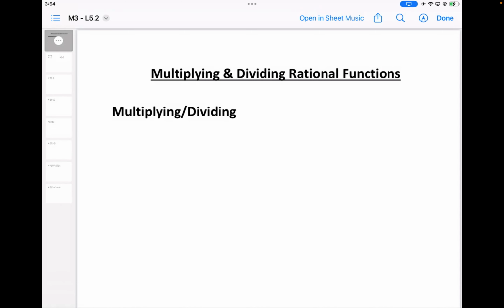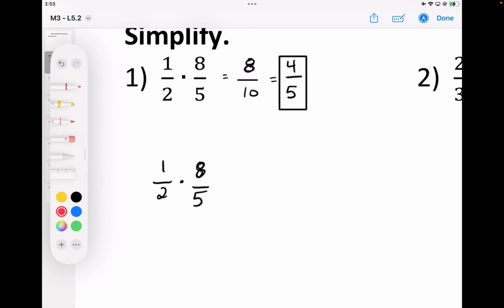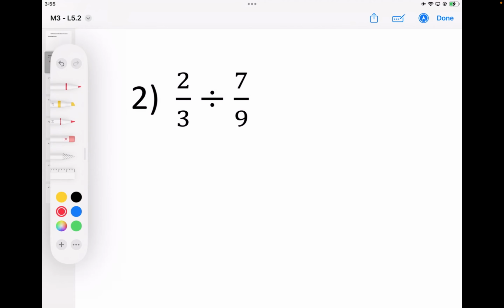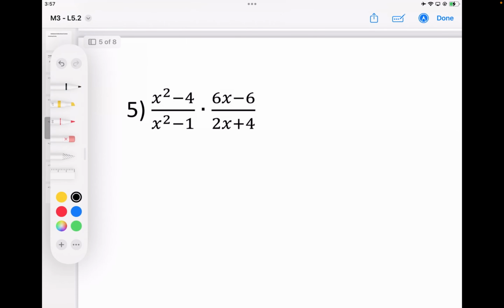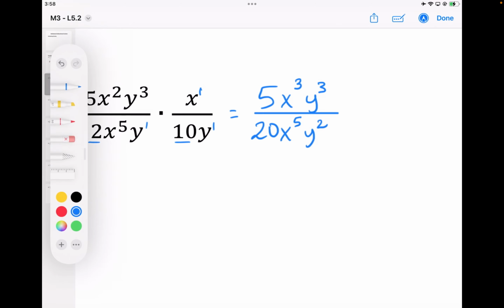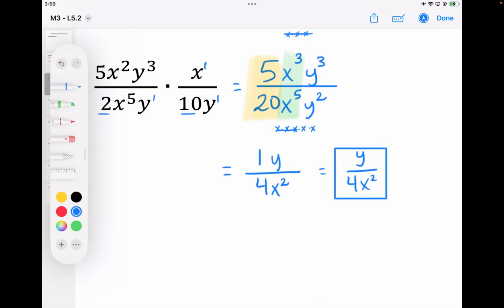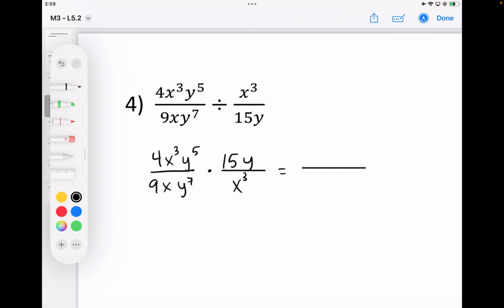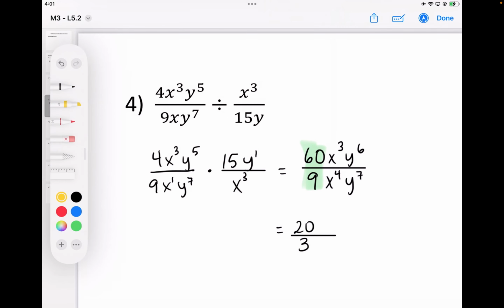M3 - R.2 (part 1/2)